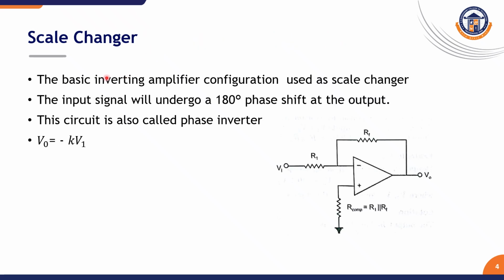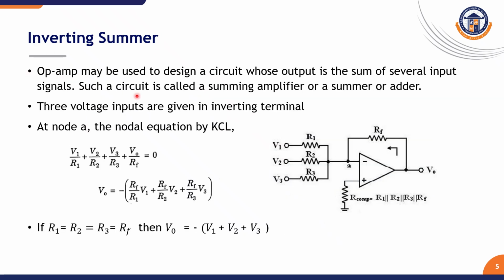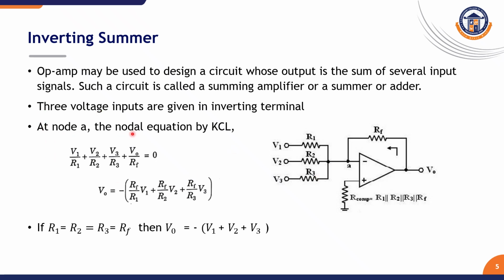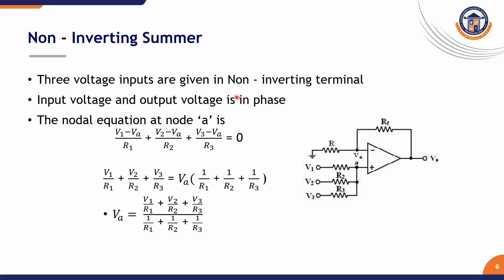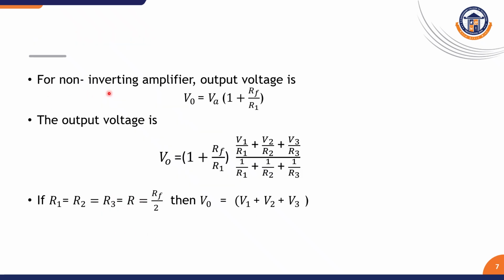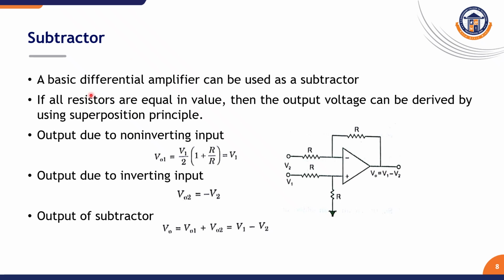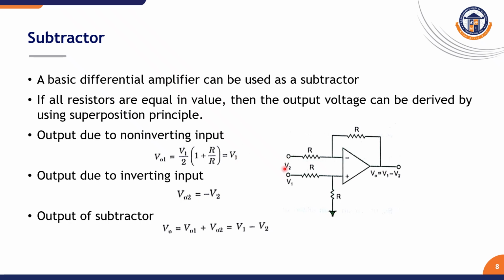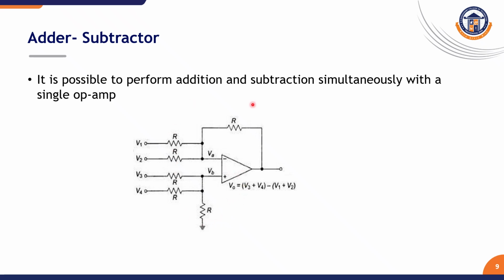Application of Operational Amplifier